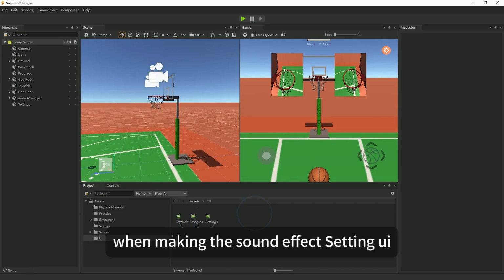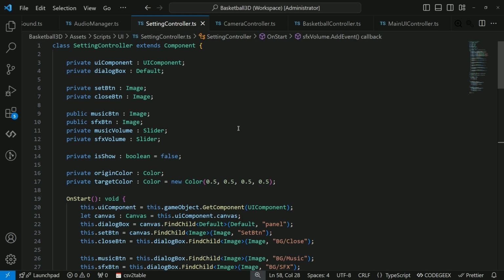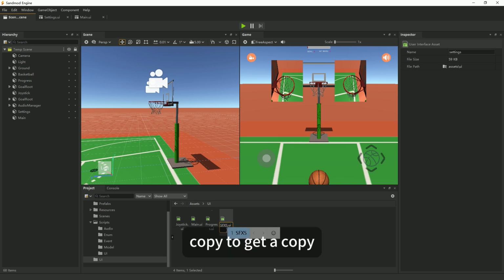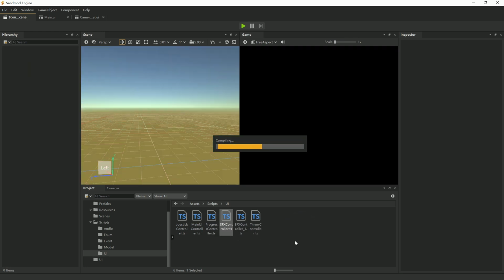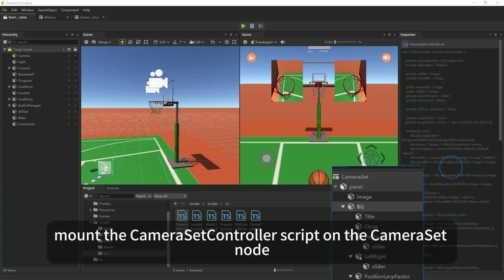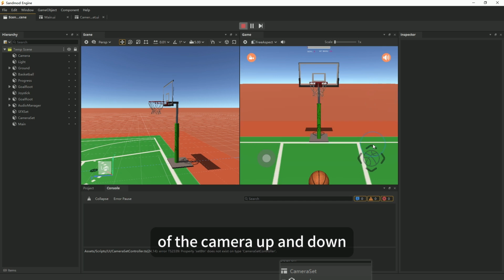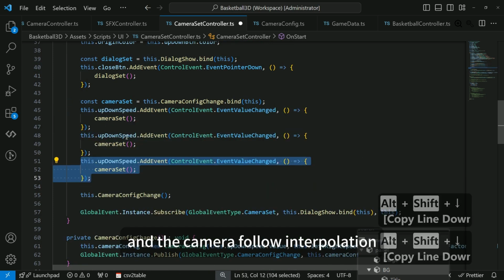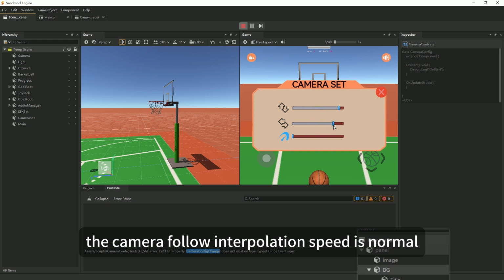Camera Setting UI | SandMod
This tutorial is about the standardized settings of the UI panel, as well as the design and implementation of the camera configuration UI. The original design is optimized and improved by using event subscription and publishing.